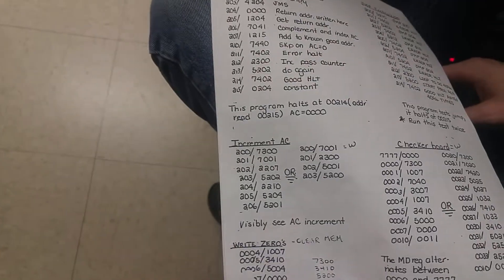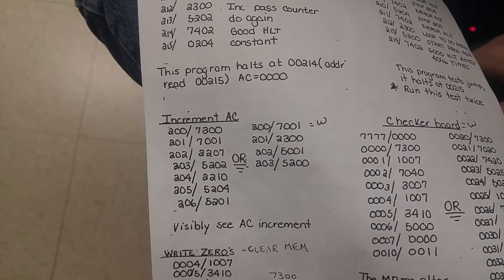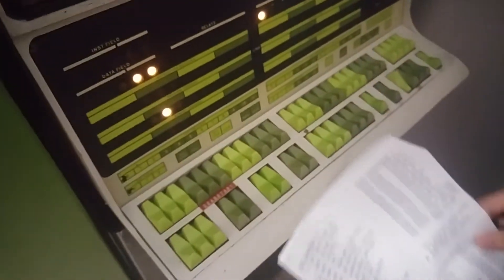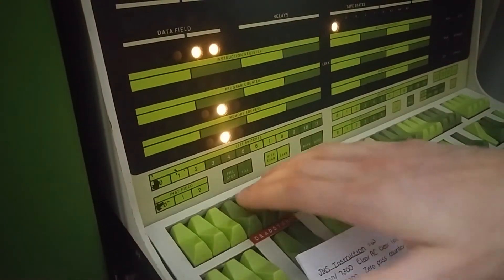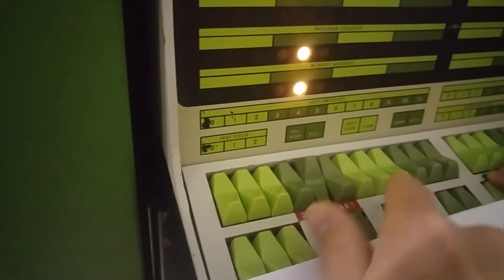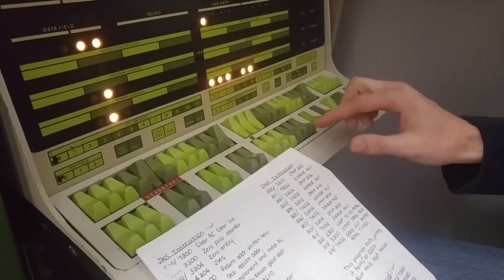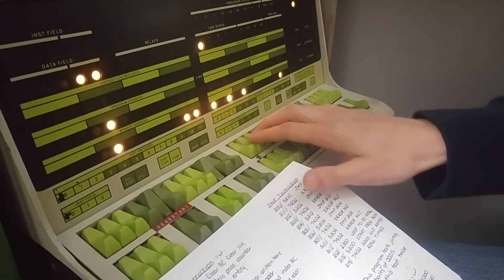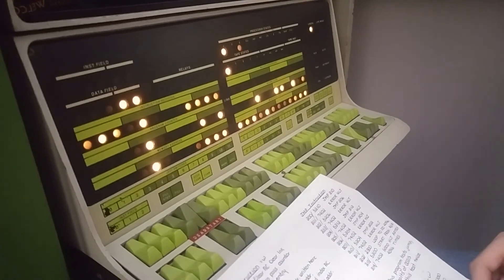PDP-12: Programming the PDP-12 from the Console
In this video, we talk about some operational and instruction set basics of the PDP-12, including walking through a simple accumulator diagnostic program (the same one Dawson showed in operation in this video We show how to store instructions into memory using octal values and how to execute the program. (Thanks to David Gesswein for the toggle in programs.)